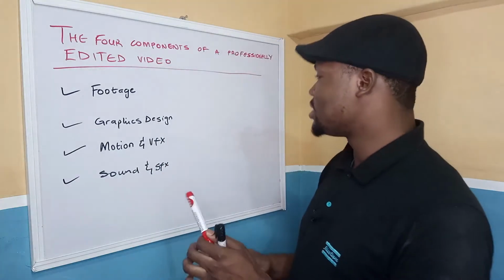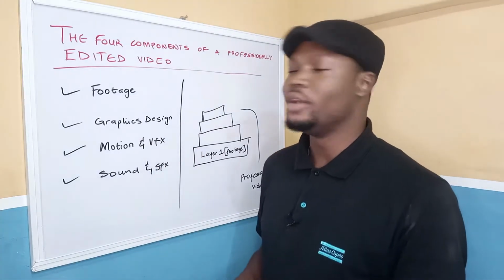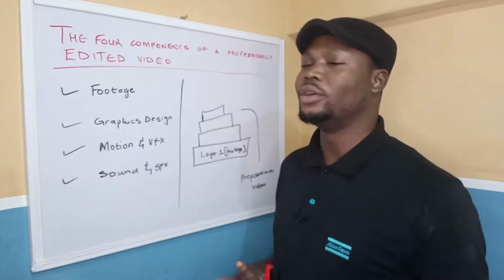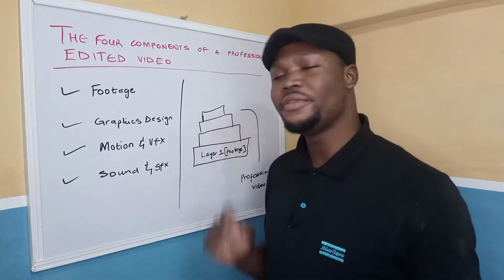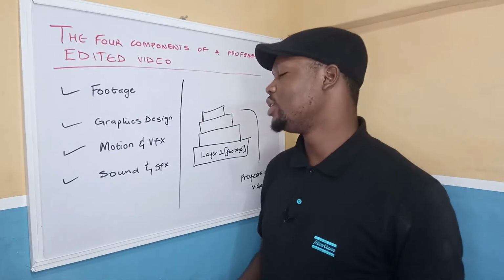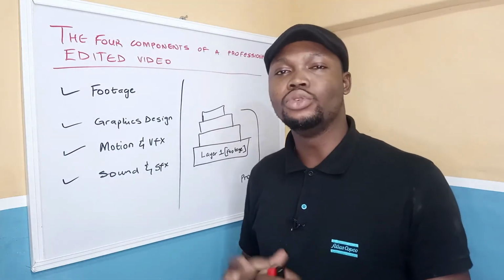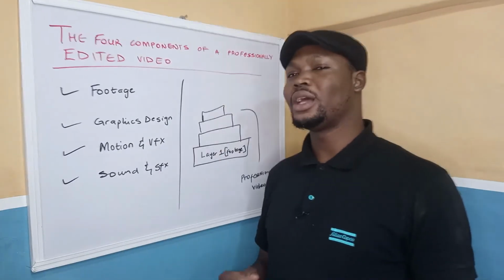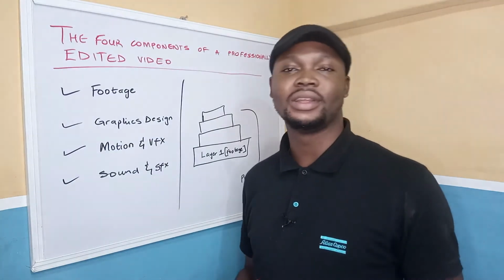04 Four Components Of An Edited Video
In this video, you will be exposed quickly to the ingredients that make up any professionally edited video. This is an attempt to simplify everything you will need to do as a video editor while working on any project.